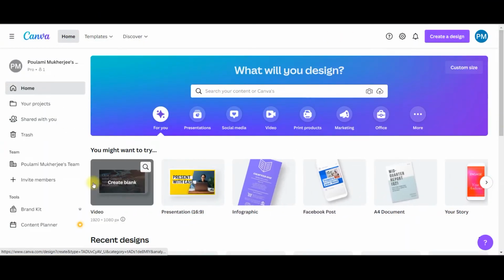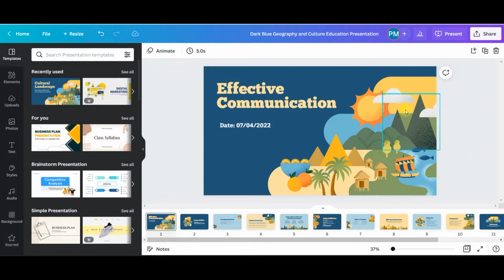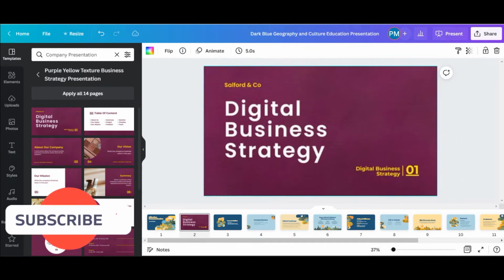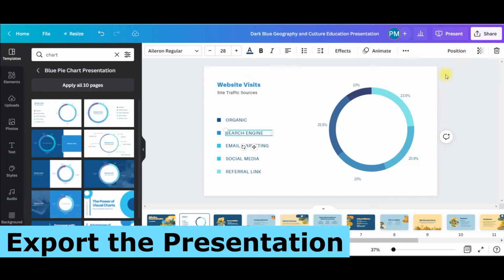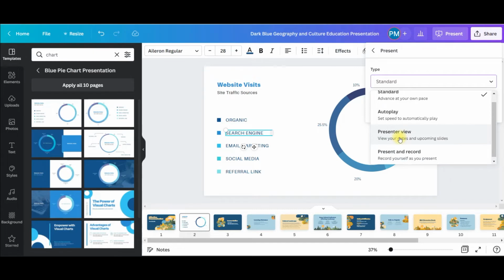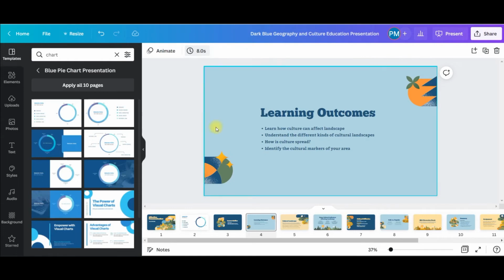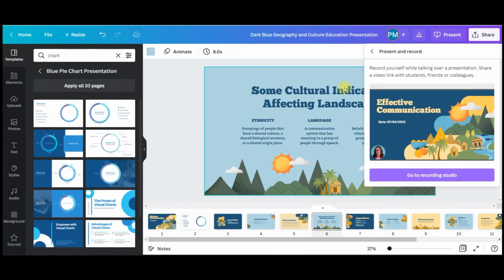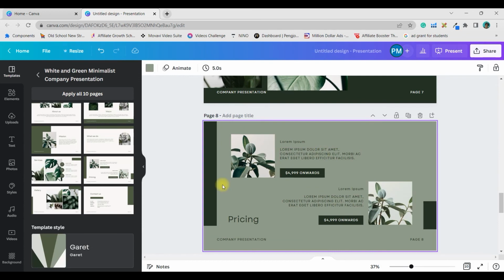Create Epic Presentation Slides with Canva 2022! (FREE & EASY)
In this video, I show you How you can Create Epic Presentation Slides with Canva 2022 with Free and engaging presentation templates with Easy to Follow steps in 2022. In this video, I'm going to show you a simple presentation tutorial on how to use (FREE & EASY) already done-for-you presentation templates inside of Canva, to CRUSH any presentation you have. Canva is indeed a very powerful tool for creating slides and presentations. Now MS Powerpoint is no more required for this.

In Graphic Designing, Canva is a stress reliever, I must say. Editing in Canva is so fun and easy as if I am playing in Canva Playground!

Click the Facebook link below to get notifications and communicate with me:
For Video Editing:

WHO I AM:
Greetings from Poulami. Here I am with more than 11 years of corporate experience across various industries, multinational chains, and companies. I left my job after being gifted with my little princess in 2018. I have been nourishing my passion for Graphic Design since my college days and only after my daughter was born, did I get an opportunity to get completely involved in my passion. Therefore I created this channel where I constantly learn and try to share my learning with my incredible audience. It is indeed an extraordinary and ever-fulfilling journey for me post-corporate life that I could touch people's lives by adding meaning and value and in turn helping them in their respective journeys through graphic designing and video editing.

-Poulami